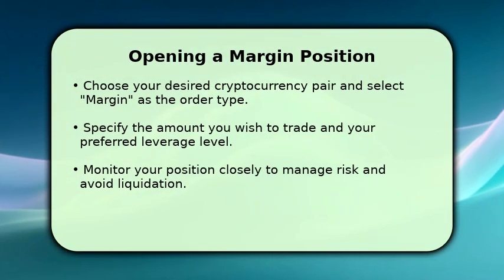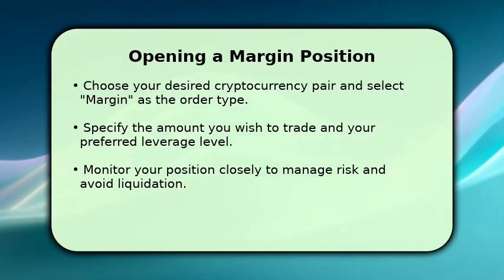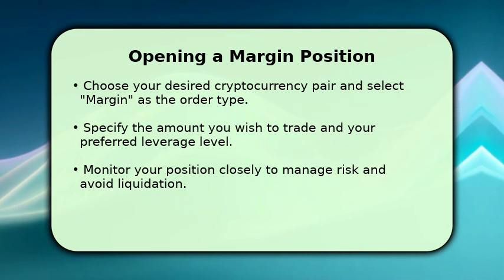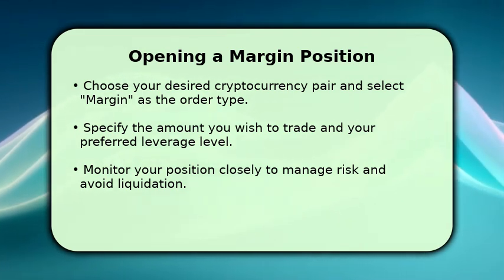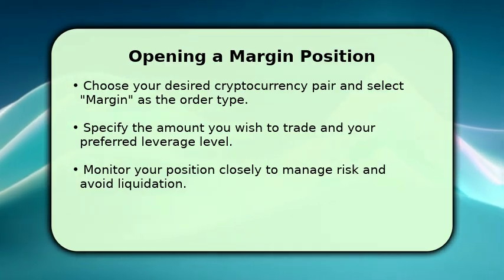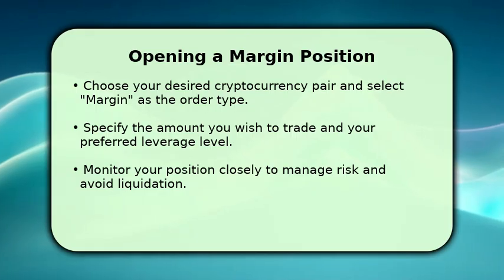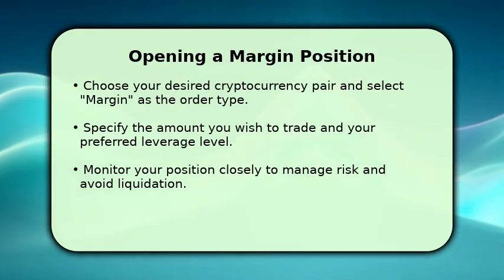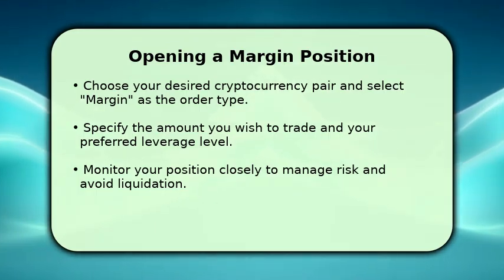How to Use Margin on Kraken (UPDATED)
▸ (t) We'll also cover some advanced strategies for using margin on Kraken, such as hedging and arbitrage. These techniques can help you generate additional income and reduce your risk even further. So whether you're looking to boost your profits or simply want to learn more about how to use margin on Kraken, this video is for you.

kraken margin trading, how to use margin on kraken, margin trading for beginners, kraken leverage calculator, risk management strategies, hedging and arbitrage on kraken, kraken margin requirements, margin trading tips and tricks, kraken advanced trading techniques